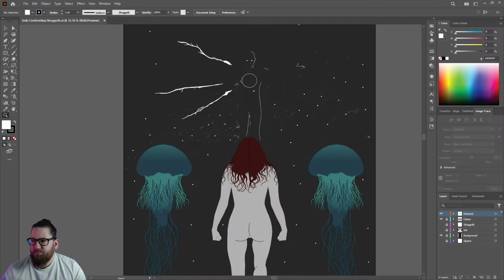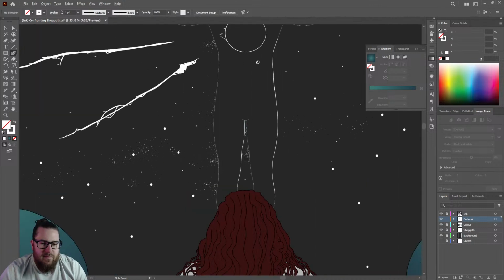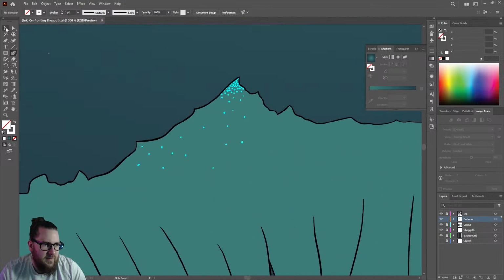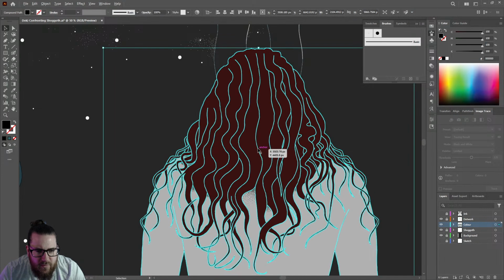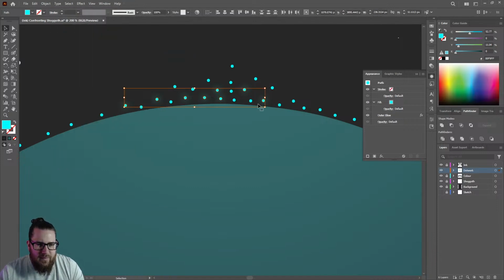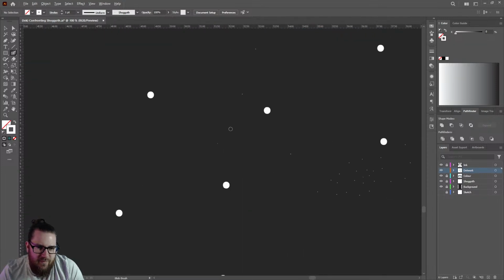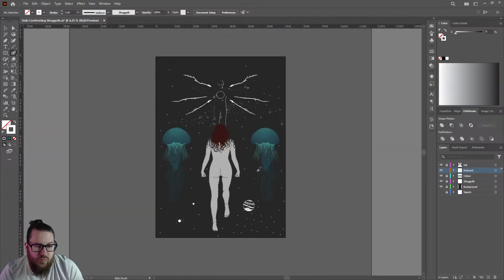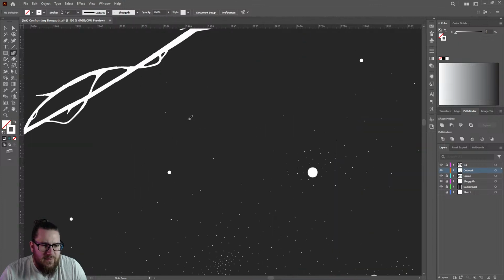Chilled Drawing - Confronting Shoggoth Part 14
Chilled Drawing Stream - Confronting Shoggoth Part 14
Join me on this Chilled Stream. Relax, it's hobby time.
EchoNova Art for Music, Design for Everyone.